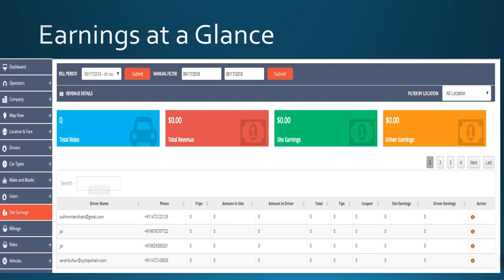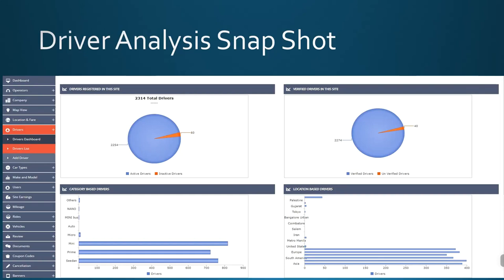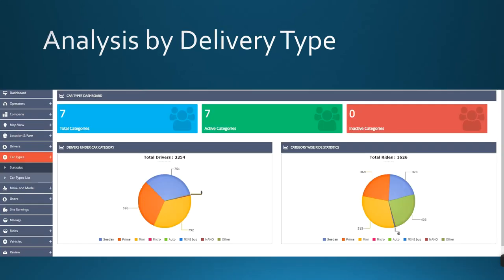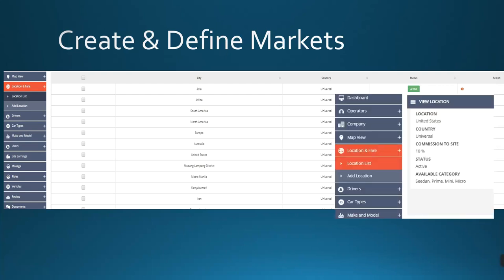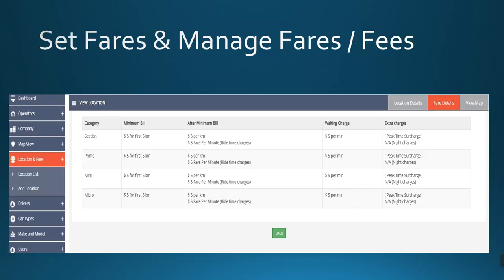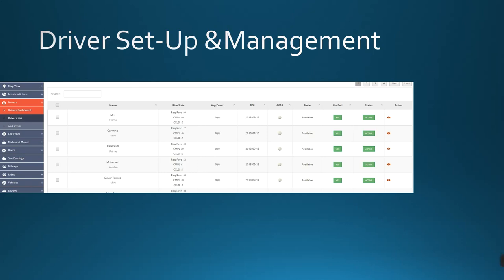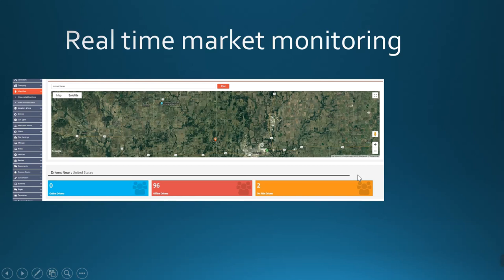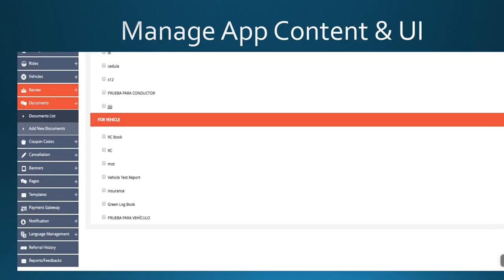admin demo Courier app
demo of admin panel for Taxi/Courier/Delivery app